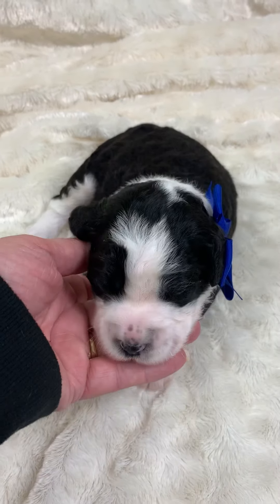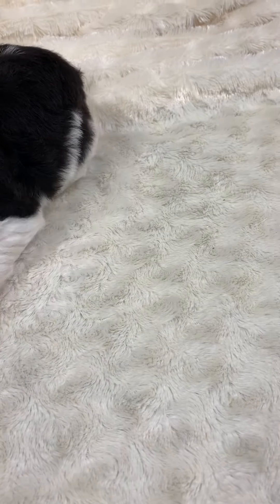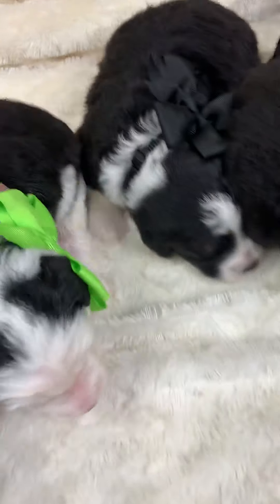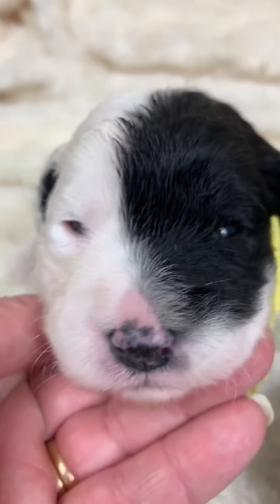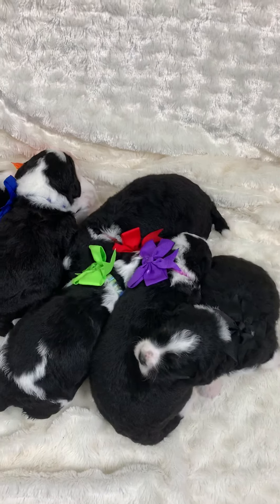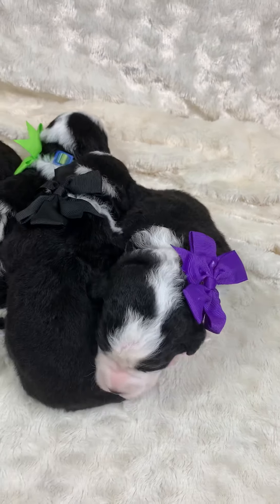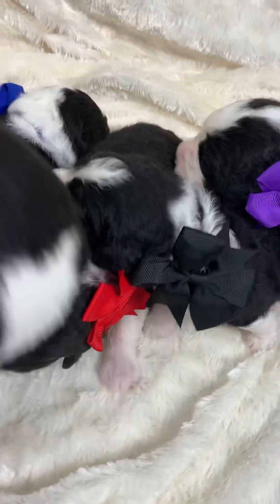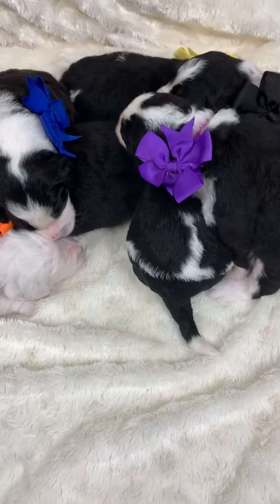TLC by the Lake Mini Sheepadoodles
Luna litter of Mini sheepadoodle 3/19